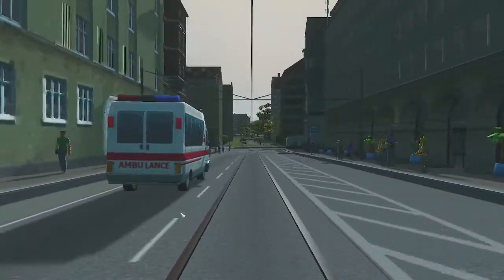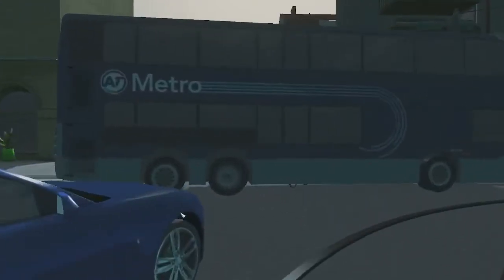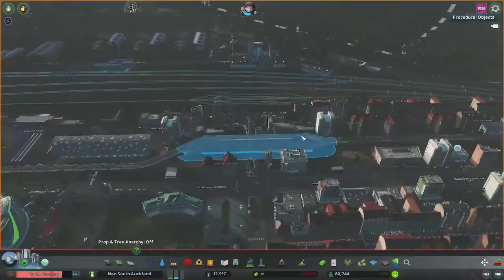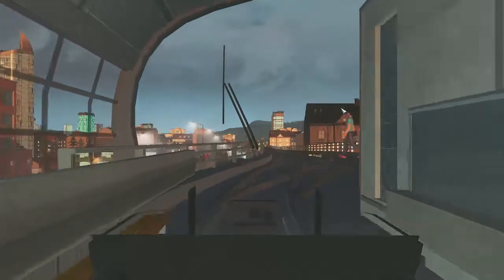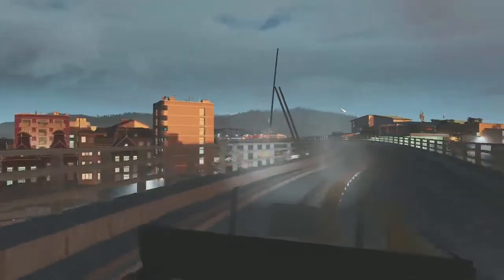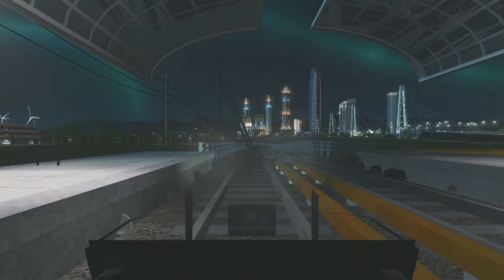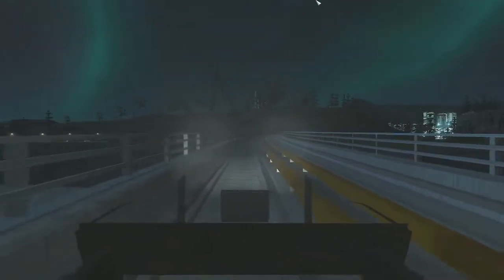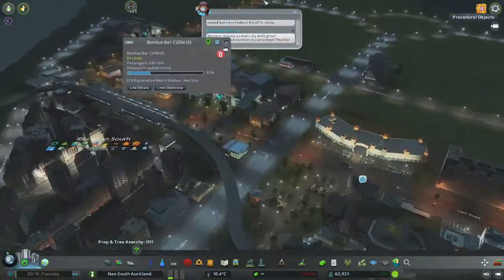Touring Neo South Auckland Part 2 of 3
Part 2 of 3 of taking different transit modes around Neo South Auckland - a Mixed Reality City built in Cities Skylines.

Part 1: Taking the Tram from the City Centre to the Airport and back again
Part 2: Taking the tram from Papatoetoe to the City Centre, and the Metro Rail from Papatoetoe also to the City Centre
Part 3: Various bus rides and one of the two City Centre tram loops